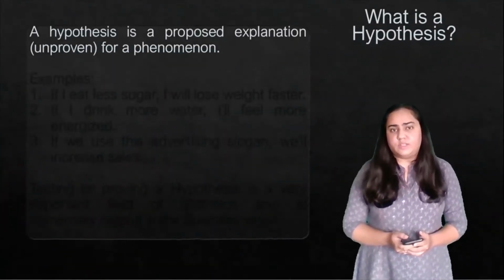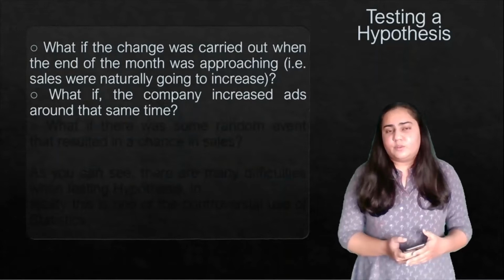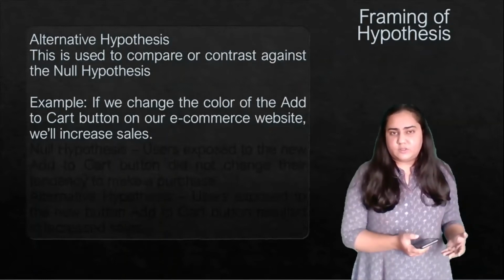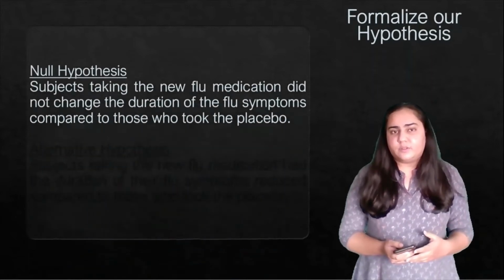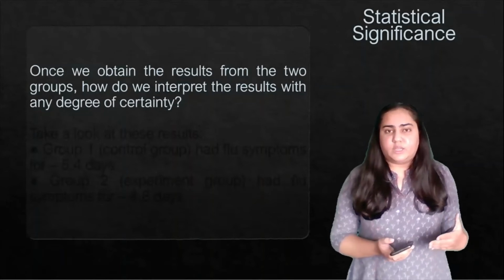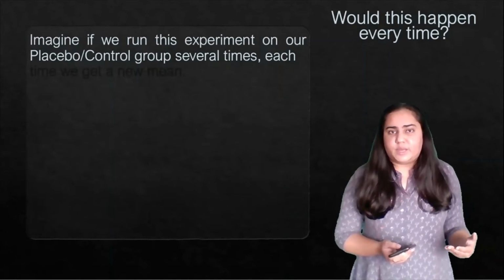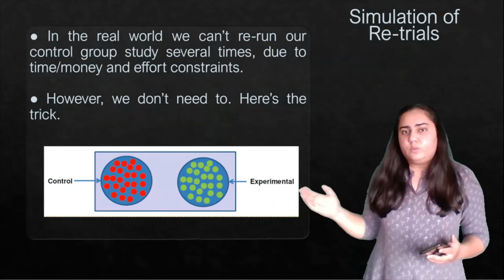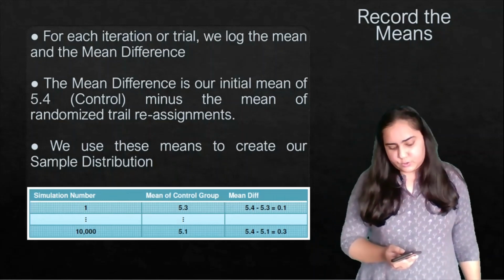Lec-15_Hypothesis Testing Part 1 | Data Analysis & Visualization | IT Engineering